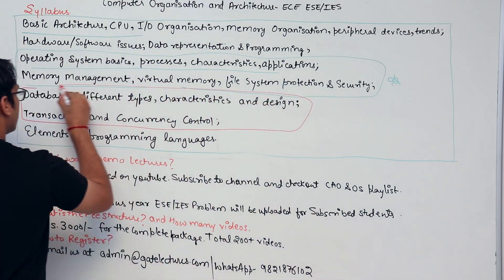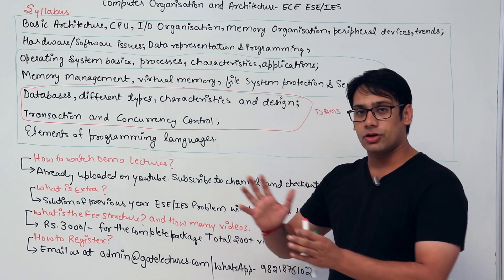ECE ESE/IES Computer Organization Architecture (COA) cao lectures gate ece